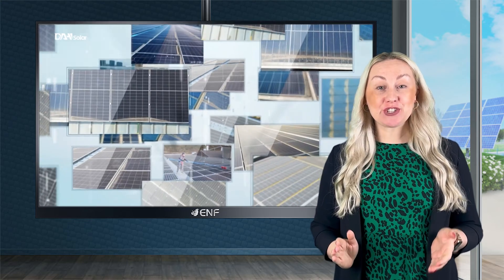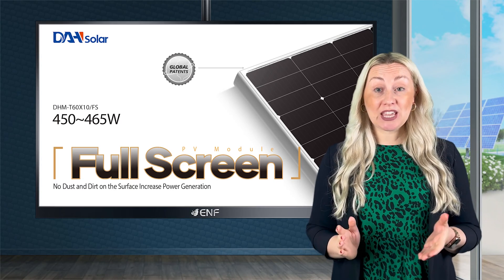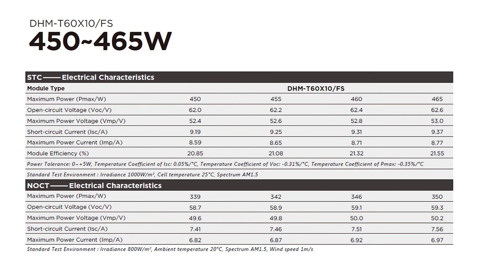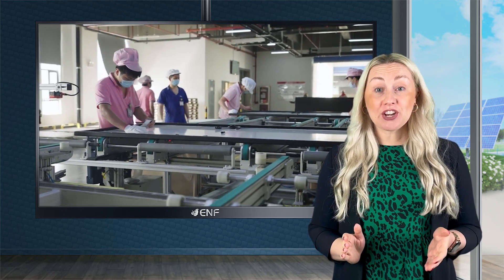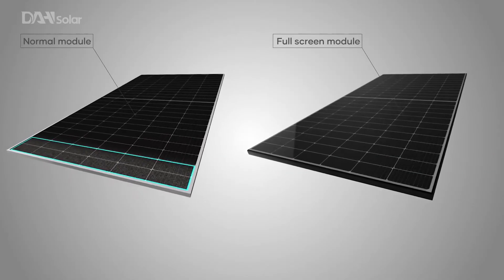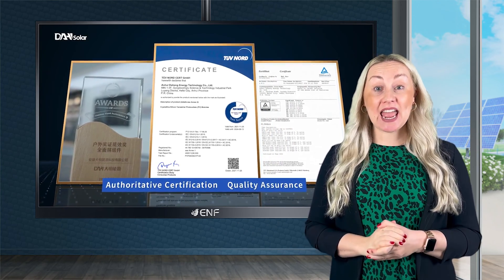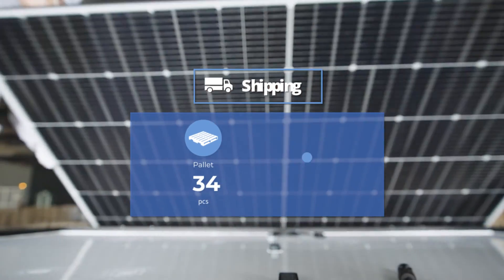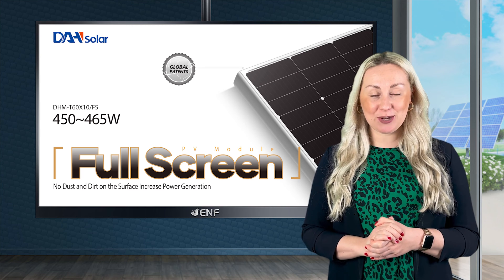beeIN - DAH Solar DHM-T60X10/FS 460W Solar Module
𝐃𝐞𝐬𝐜𝐫𝐢𝐩𝐭𝐢𝐨𝐧:
● Equipped with 180 third-cut monocrystalline cells with large 182-millimetre wafers
● Generate 460 watts of power and up to 21.32% conversion efficiency
● Positive power tolerance of up to 5 watts of rated power output
● 3.2 millimetres high transmission, antireflection glass
● IP68-protected junction box with 3 bypass diodes
● Multiple certifications - TUV IEC 61215, IEC 61730, CE, Inmetro
● 12 years product warranty and 25 years linear performance warranty

𝐊𝐞𝐲 𝐋𝐢𝐧𝐤𝐬:

Product profile for beeIN - DAH Solar DHM-T60X10/FS 460W Solar Module including product datasheet